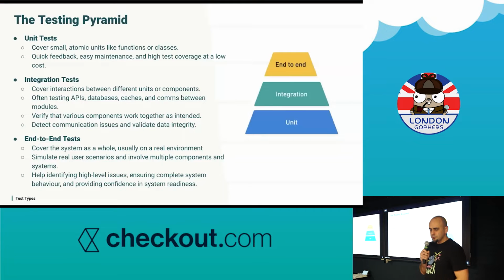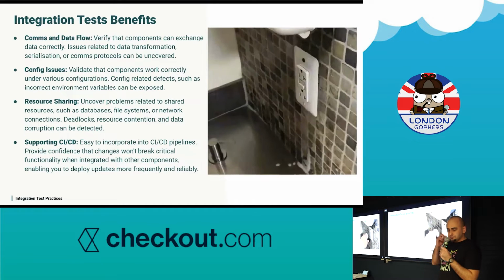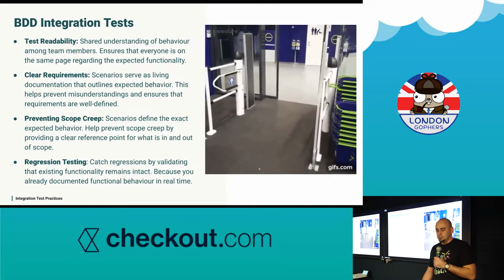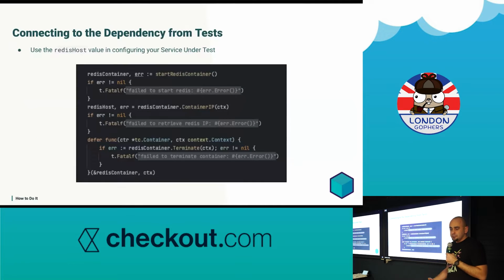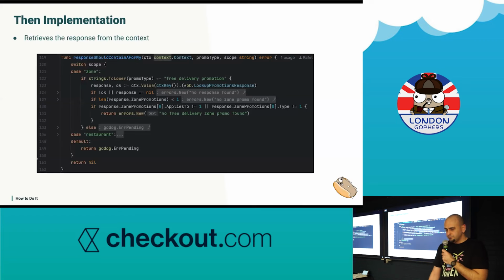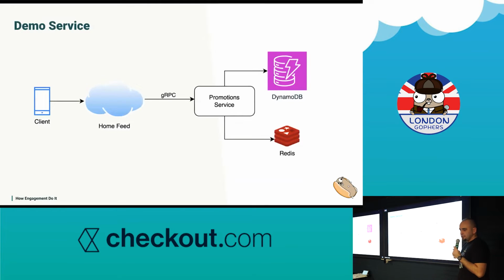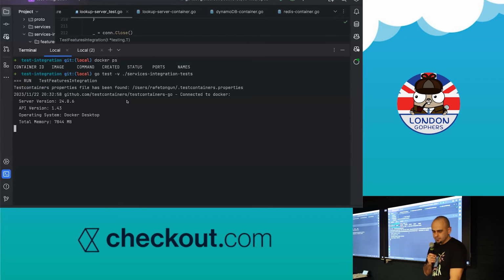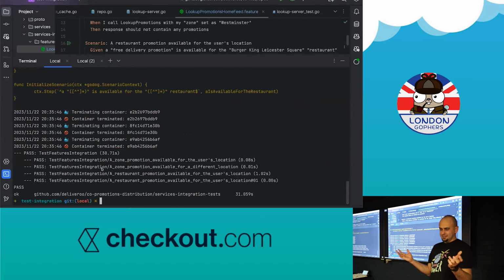Integration Tests with Godog and Testcontainers - Rafet Ongun - November Gophers 2023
Benefits of integration testing and how we do it using Godog and Golang-testcontainers at Deliveroo. Includes a live demo.

Presented at November Gophers 2023